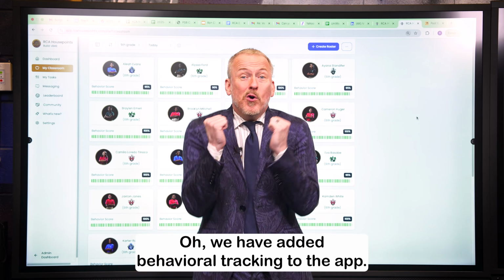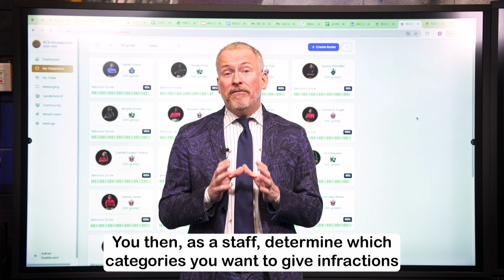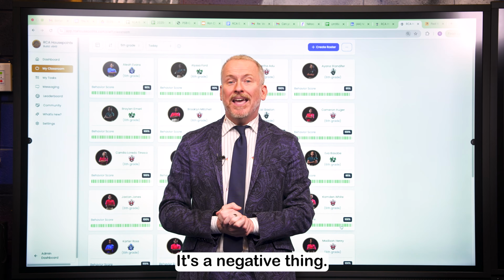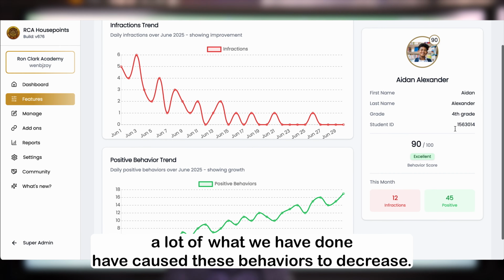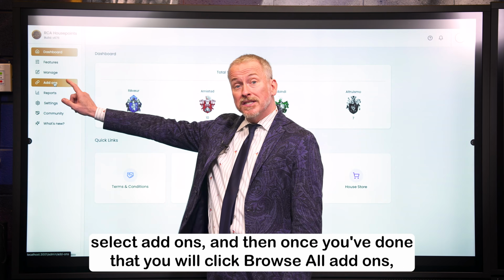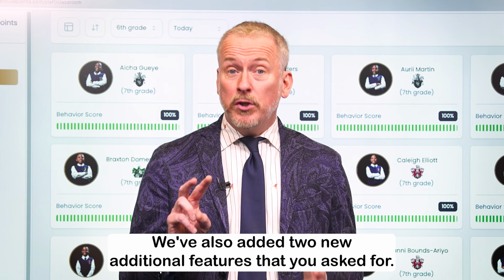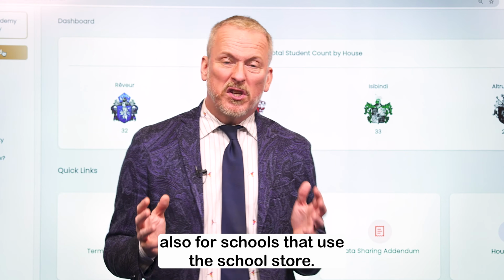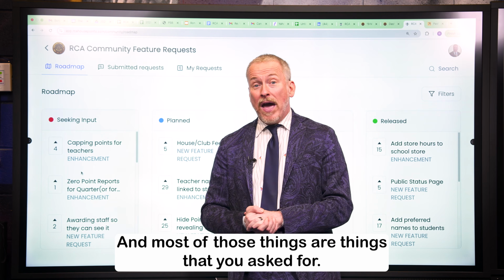New RCA House App Features Walkthrough!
🚨 HOUSE APP UPDATES! 🚨
You asked, we delivered. 🙌 The RCA House Points app is now packed with new features to make your life easier and your school culture stronger:

✅ Award points instantly from ANY device (yes, even your Promethean board!)
✅ Behavior reports to spot trends & support students
✅ Seamless roster sync with Clever, ClassLink & PowerSchool
✅ Manage clubs + print guardian letters in seconds